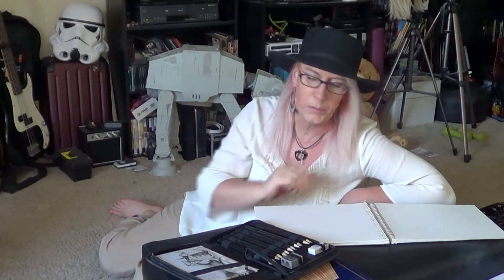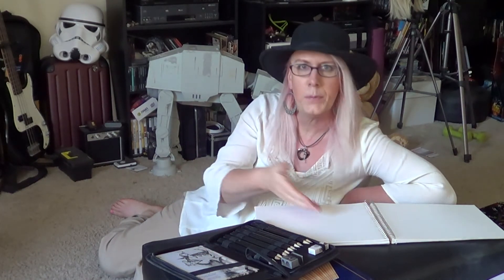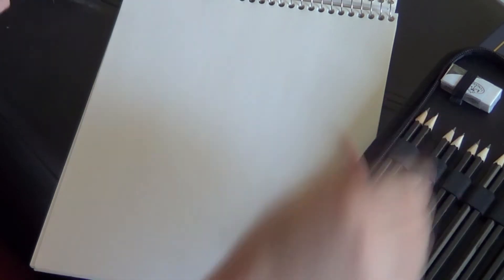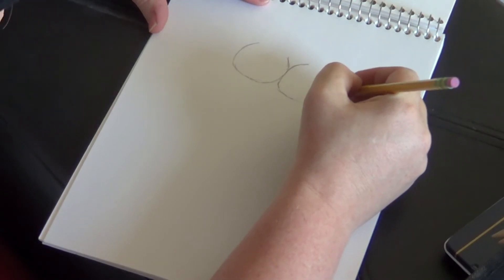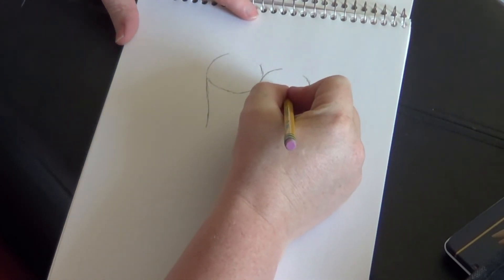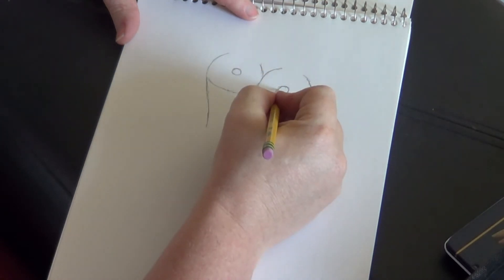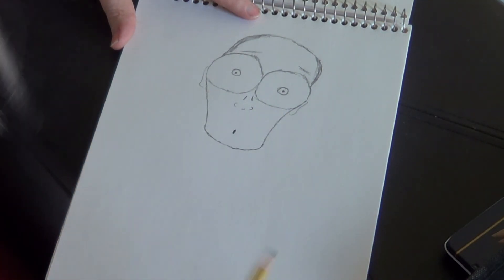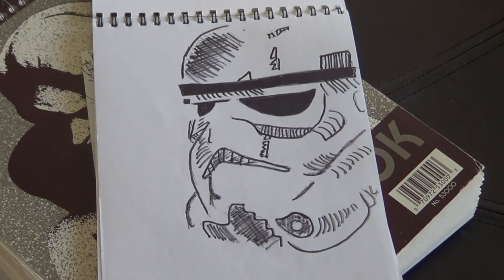Not Another Trans Vlog 6: How To Draw The Expressive Form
I take a break from serious topics to discuss drawing the expressive form.  I'm not the best artist in the world.  Not the worst.  I doodle, mostly, but I do draw to have fun.

I also have another channel starting up with my best friend.  Check out MissJHarlee Talks.